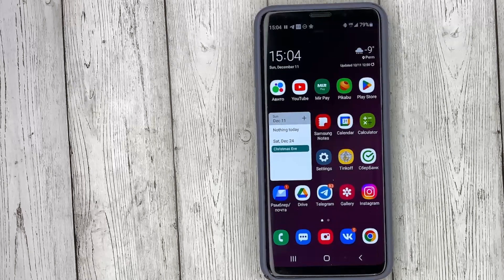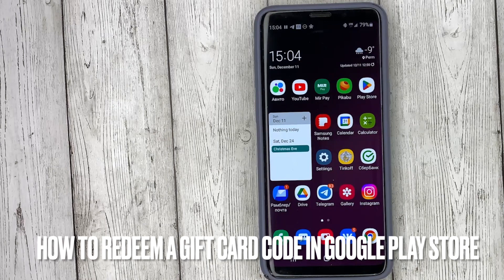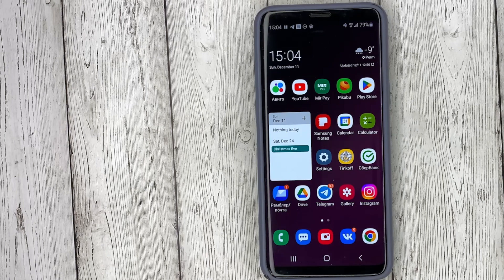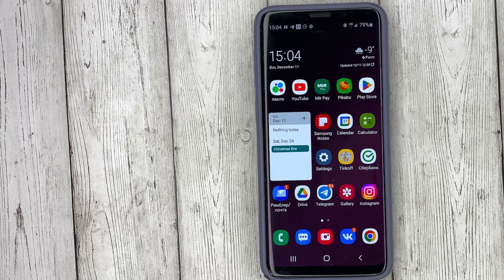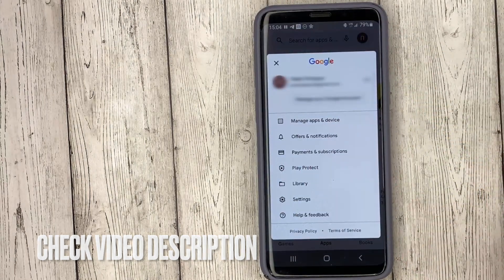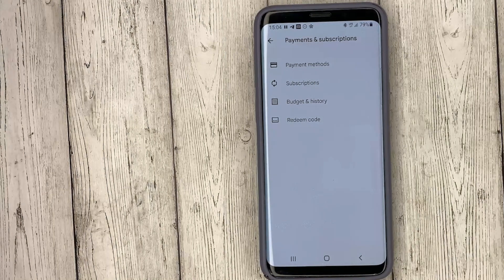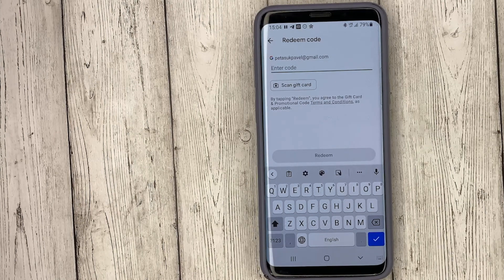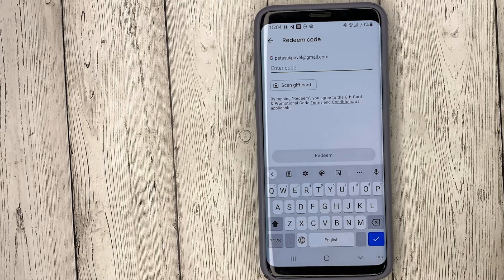✅ How To Redeem A Gift Card Code In Google Play Store 🔴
About this product:

Google Play, also known as the Google Play Store and formerly the Android Market, is a digital distribution service operated and developed by Google. It serves as the official app store for certified devices running on the Android operating system and its derivatives, as well as ChromeOS, allowing users to browse and download applications developed with the Android software development kit (SDK) and published through Google. Google Play has also served as a digital media store, offering games, music, books, movies, and television programs.[4] Content that has been purchased on Google Play Movies & TV and Google Play Books can be accessed on a web browser and through the Android and iOS apps.